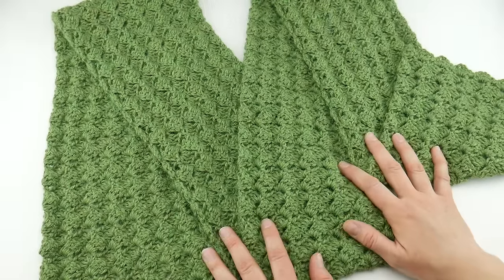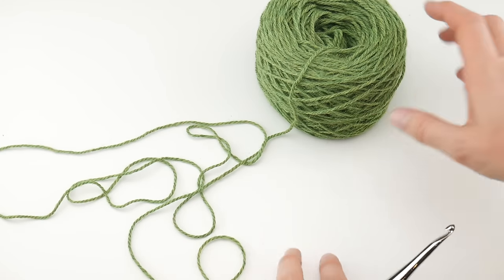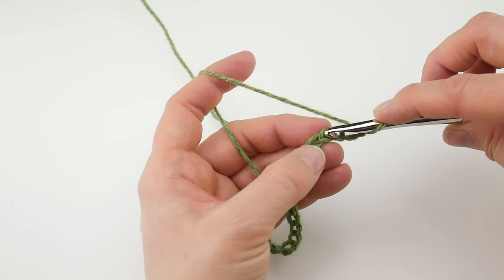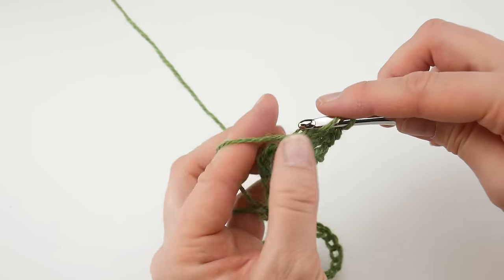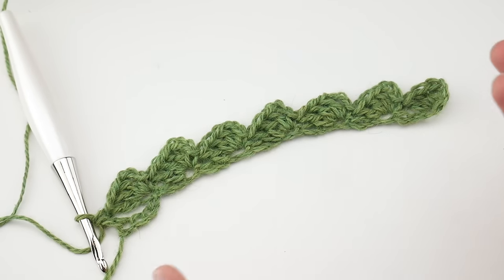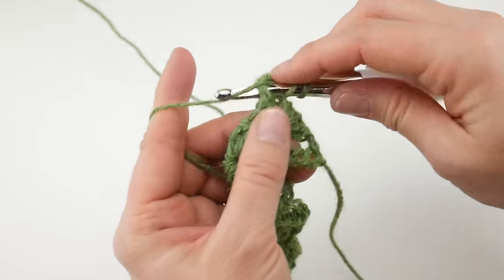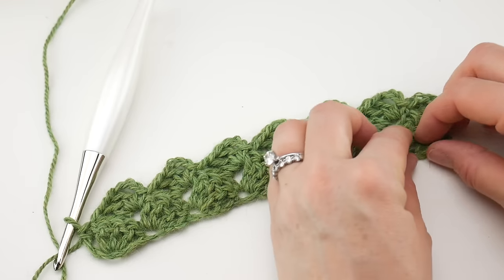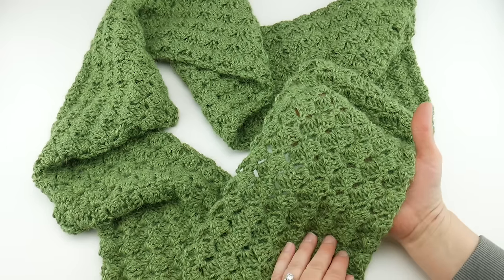How To Crochet The Celtic Song Scarf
The Celtic Song Scarf is a relaxing, simple to crochet scarf.  It features a beautiful texture of fun blocks that is made up of the most basic stitches.  This is a lovely project for whipping up a quick gift, donating to a favorite charity, or treating yourself too! Join me as we crochet the scarf stitch by stitch!

Get the one of a kind finished piece from the video

Love the Furls hook from this video?